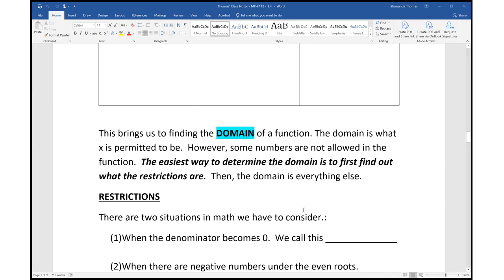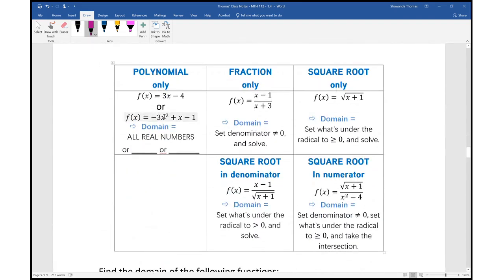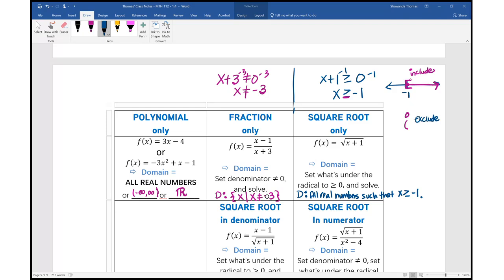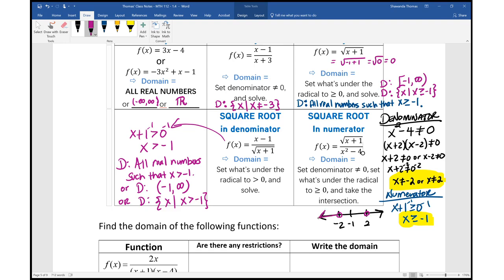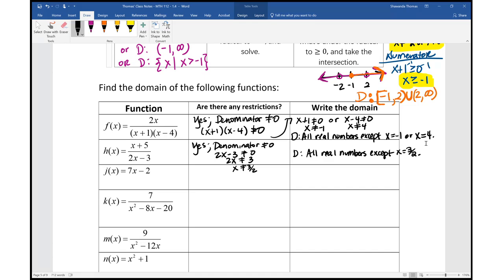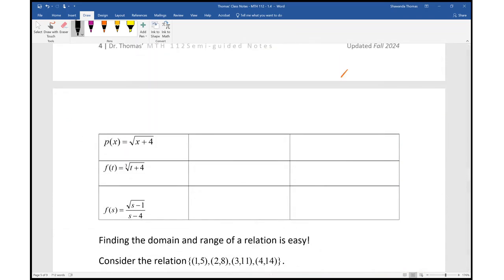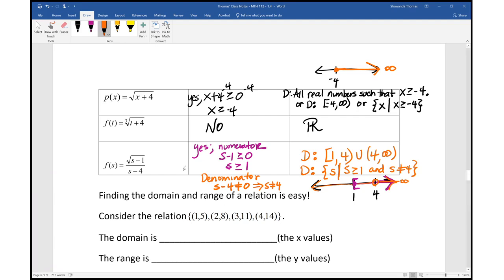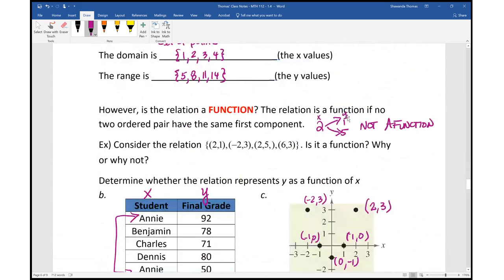1.4b Finding the Domain of a Function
Learn how to find the domain of a function for various scenarios.